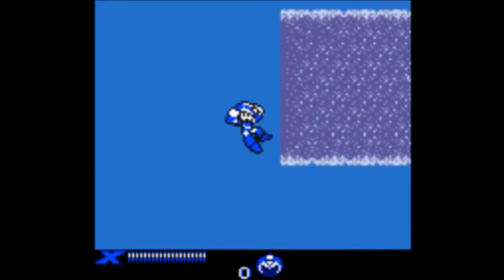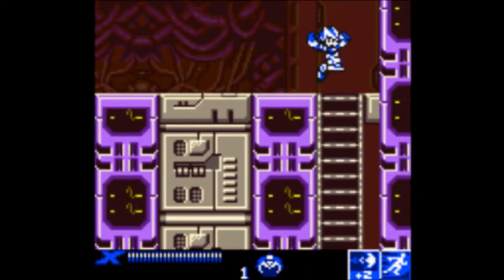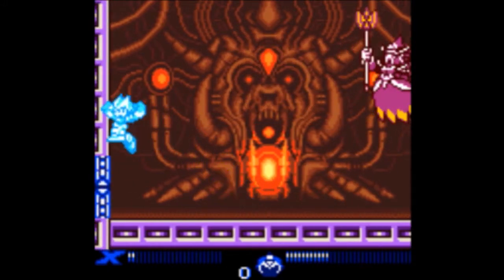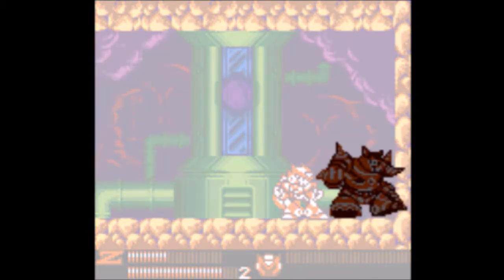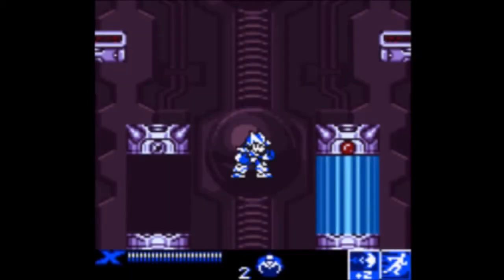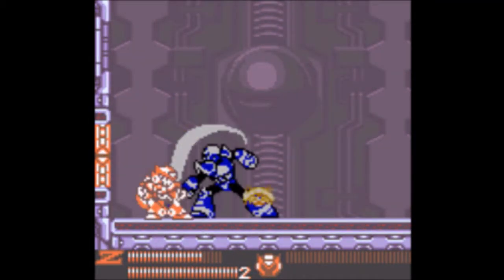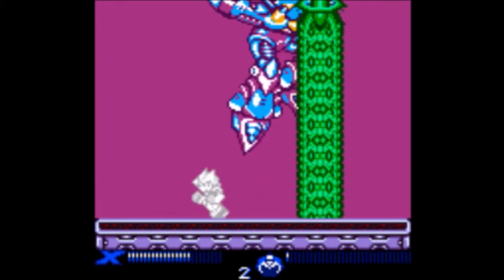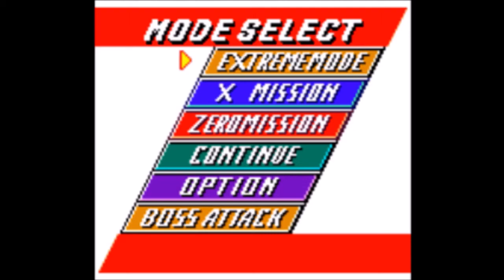Let's Play Mega Man Xtreme 2 Finale: Now is the Time to Destroyed!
It wouldn't feel quite like a Mega Man X game if HE didn't end up making an appearance in some way. It doesn't have to make sense, as it always seems like he just inserts himself into the plot anyway.